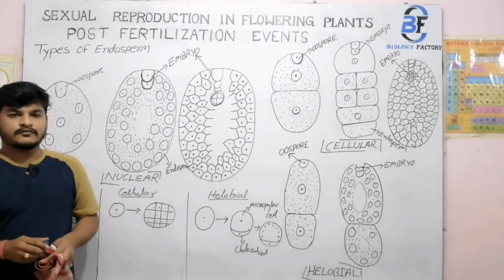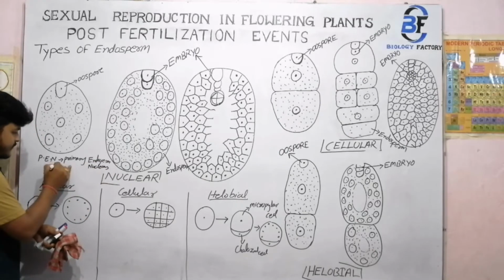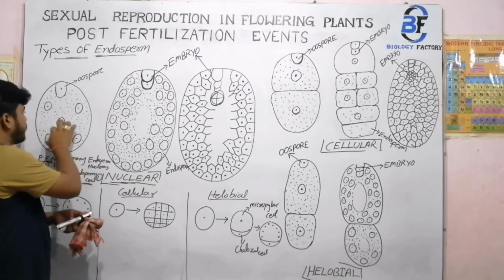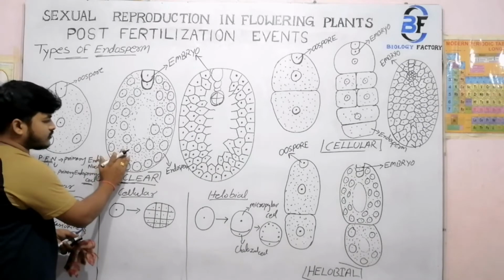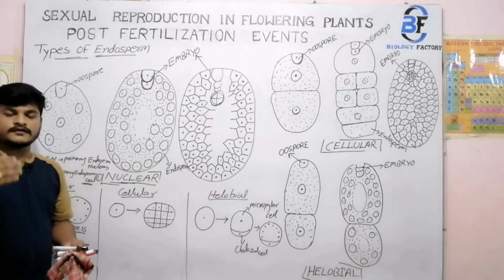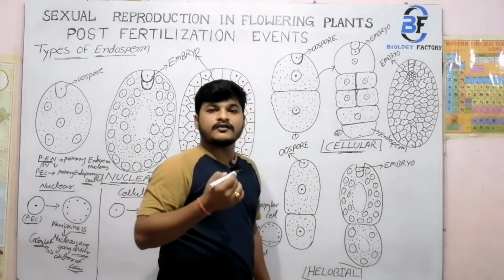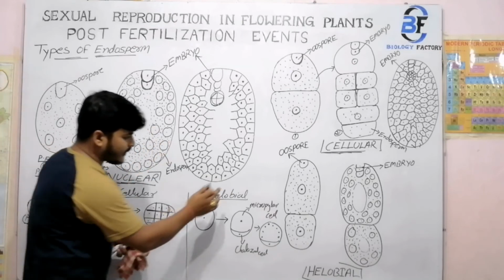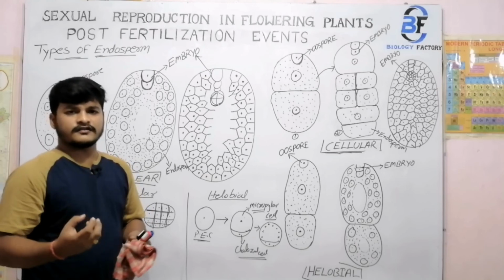TYPES OF ENDOSPERM //CLASS - 12TH //SEXUAL REPRODUCTION IN FLOWERING PLANTS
Hi friends hear i am with another video. This video will help you to understand the basic concepts of TYPES OF FERTILIZATION.

In this video we discussed about various types of embryo like 1.Nuclear type, 2. Cellular type, 3. Helobial type with example and a diagrammatic representation for your batter knowledge. I also try to gave some of the basic examples which you all use in your day to day life. Because examples make the concept cristal clear.
Hope my afford can help you all.

Keep supporting and sharing with friends ALL THE BEST for your exam.